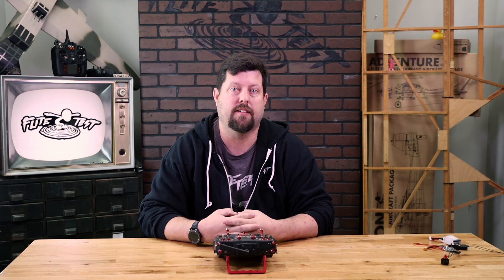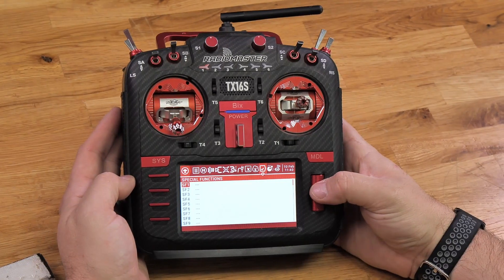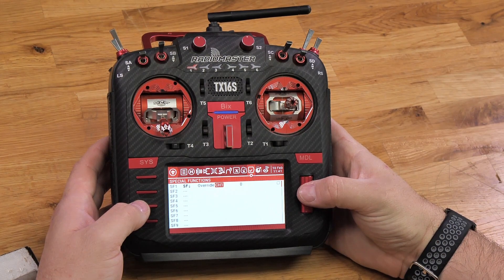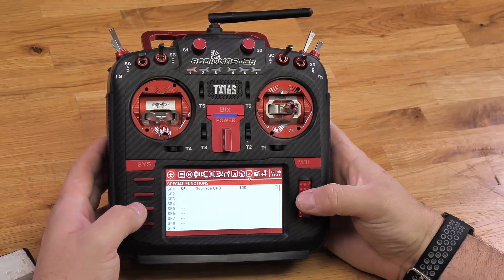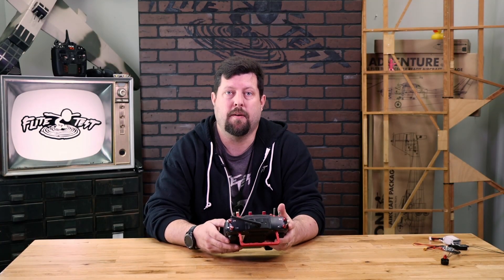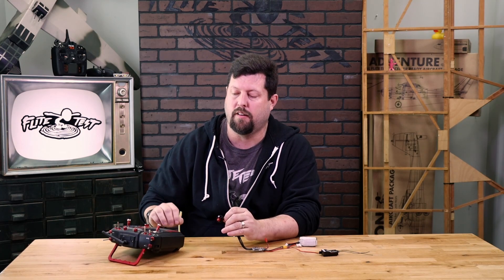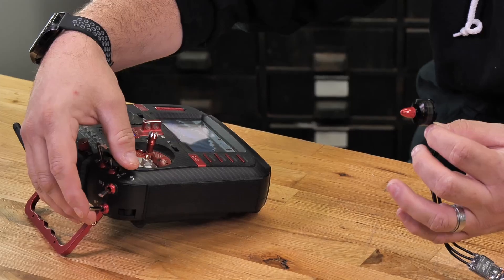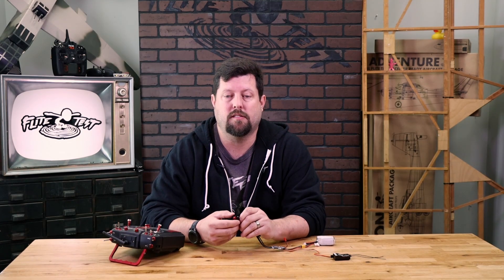How to Add a Throttle Cut on a RadioMaster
Helpful videos►

ASMR